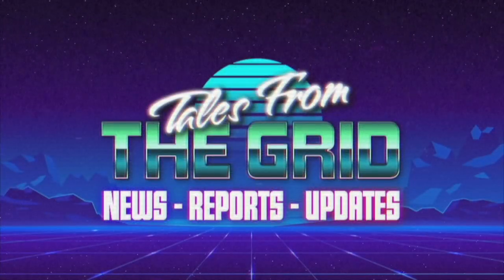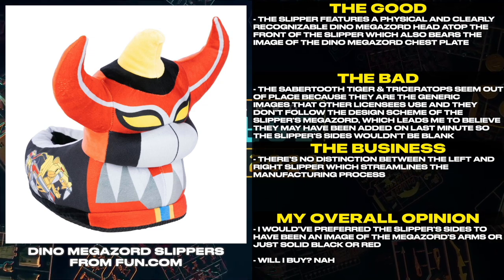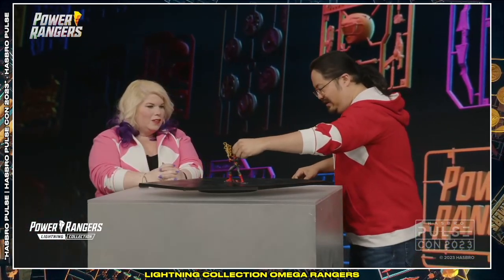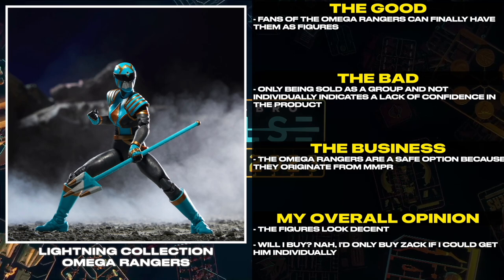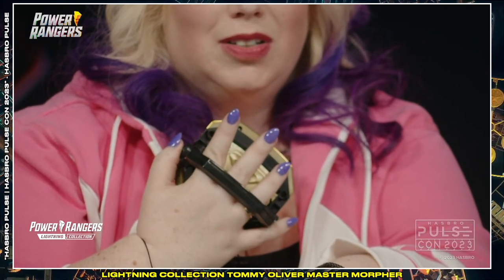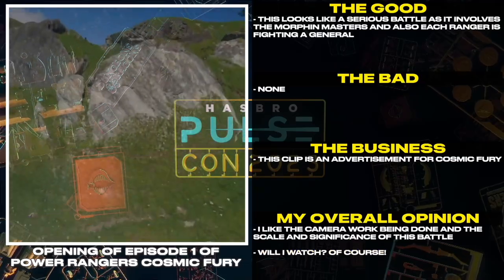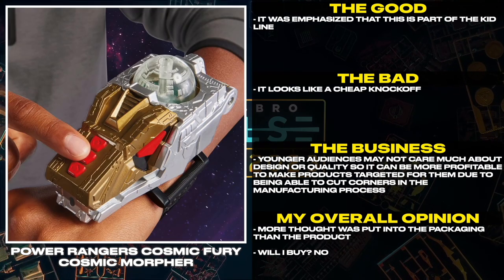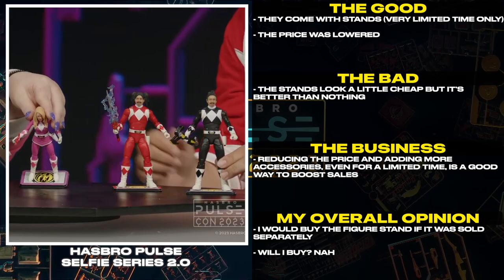Power Rangers Recap from Hasbro Pulse Con 2023 | Tales From The Grid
Power Rangers Recap from Hasbro Pulse Con 2023

Opening Of Episode 1 Of Power Rangers Cosmic Fury
Power Rangers Cosmic Fury Cosmic Morpher
Power Rangers X Street Fighter Lightning Collection Selfie Series 2.0
Super7 Mighty Morphin Power Rangers ULTIMATES! Wave 5
Super7 Mighty Morphin Power Rangers ULTIMATES! Wave 5 Black & Gold Dino Megazord
Super7 Mighty Morphin Power Rangers ULTIMATES! Wave 5 Glow in the Dark Green Ranger
Super7 Mighty Morphin Power Rangers ULTIMATES! Wave 5 Bulk Farkas Bulkmeier
Super7 Mighty Morphin Power Rangers ULTIMATES! Wave 5 Skull Eugene Skullovitch